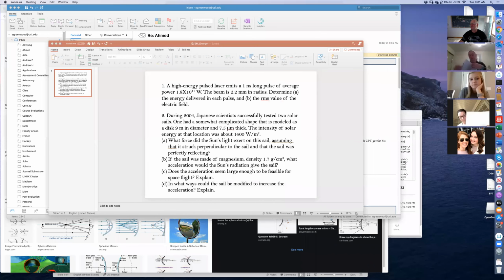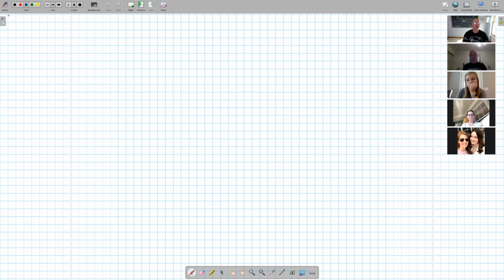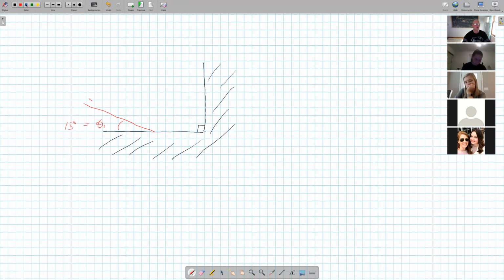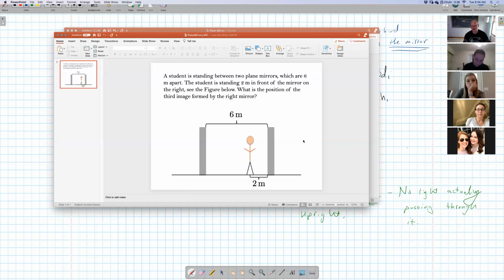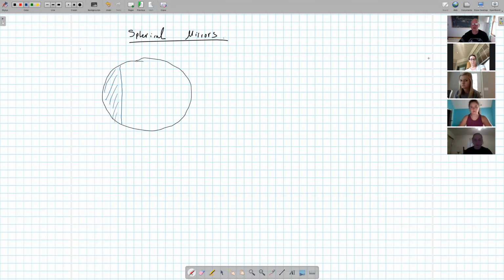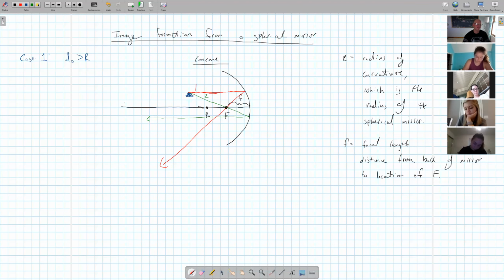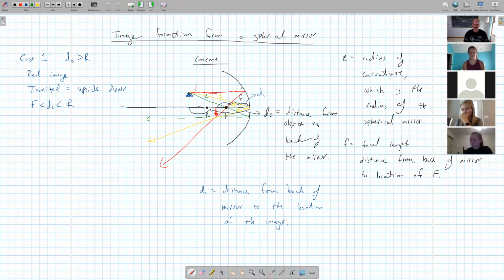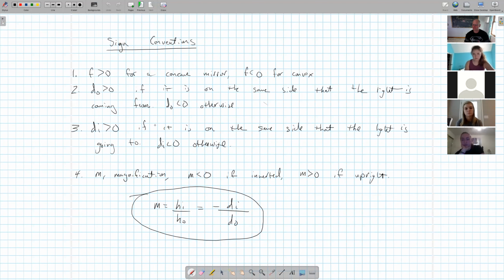PHYS176 August, 11 2020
Today, we started Chapter 23 by talking about images that are formed via the reflection of light. Here, we consider images formed via a plane mirror (one whose radius of curvature is infinite) and spherical mirrors (mirrors with a finite, constant radius of curvature).